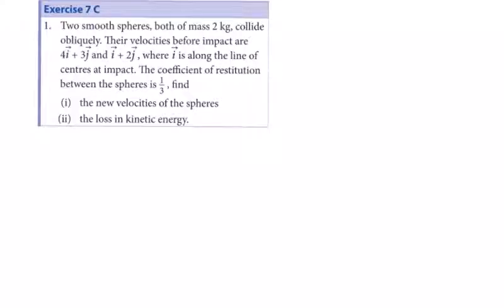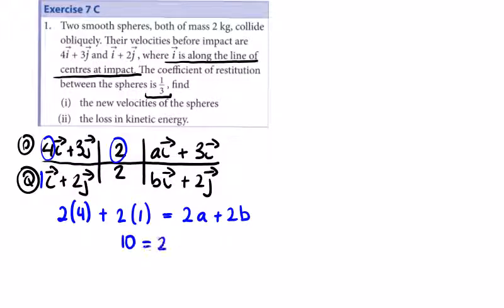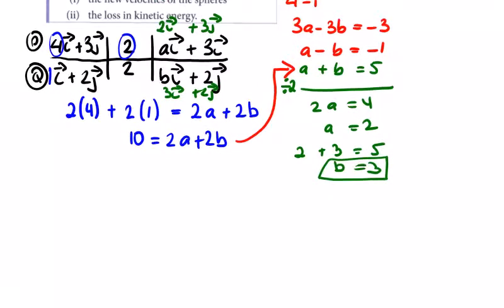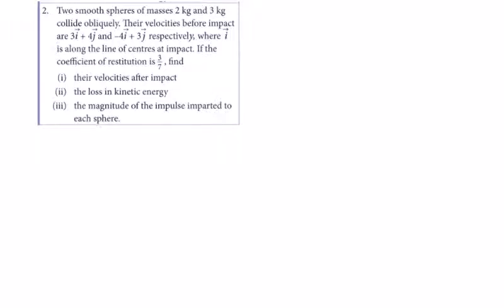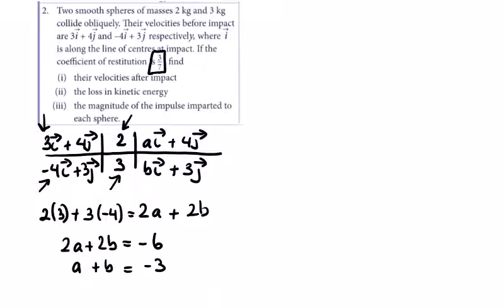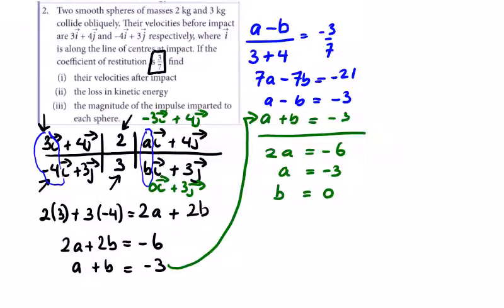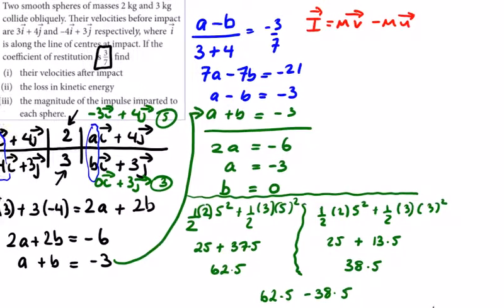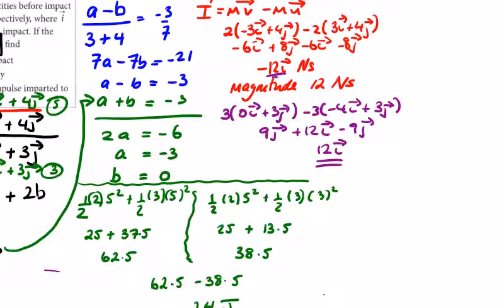Impacts and Collisions #22